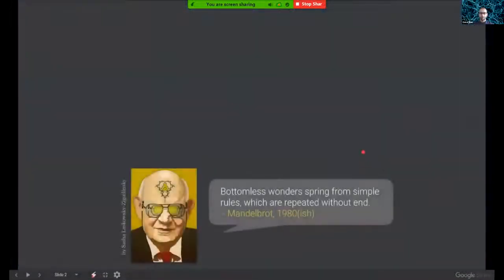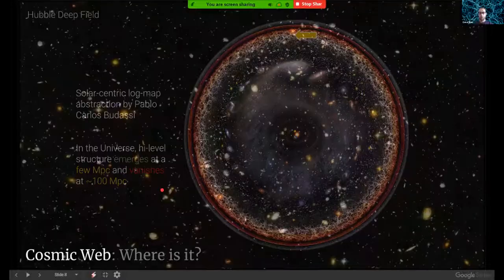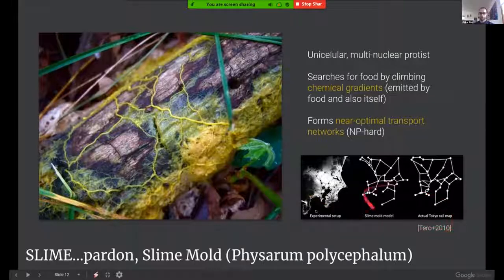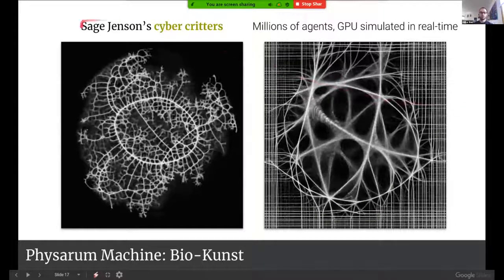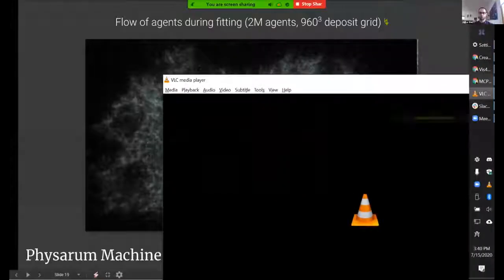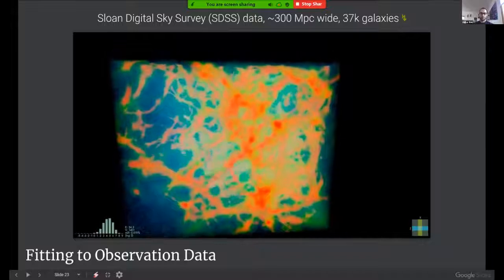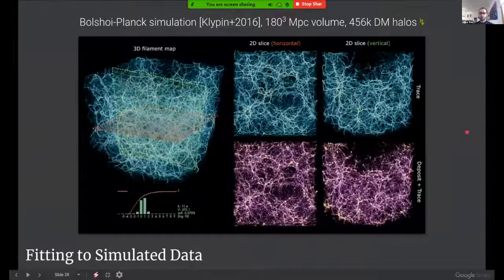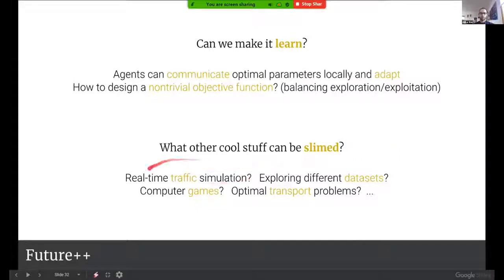Oskar Elek - Alife 2020 Contributed Talk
Oskar Elek - Monte Carlo Physarum Machine: Agent-based Model for Reconstructing Complex 3D Transport Networks

We introduce Monte Carlo Physarum Machine: a dynamic computational model suitable for reconstructing complex continuous transport networks. MCPM extends the existing work on agent-based modeling of Physarum polycephalum with a probabilistic formulation that makes it suitable for 3D reconstruction and visualization problems. Our main motivation was estimating the distribution of the intergalactic medium - the cosmic web, which has so far eluded full spatial mapping. MCPM has proven capable of this task, which has opened up a way towards answering a number of open astronomical questions.